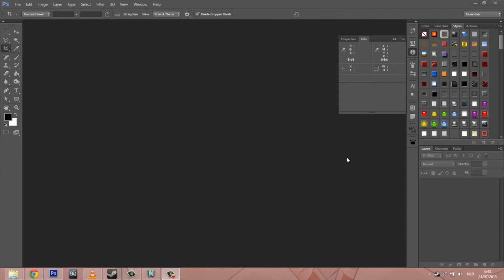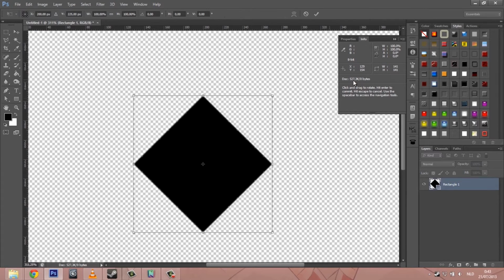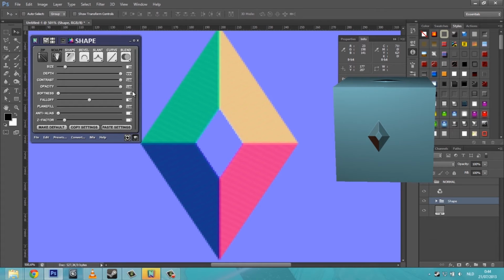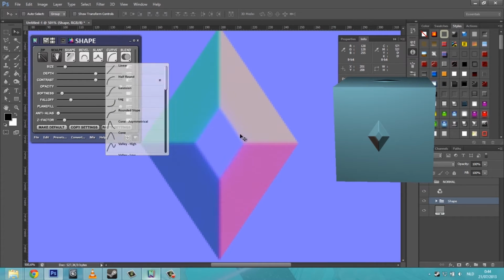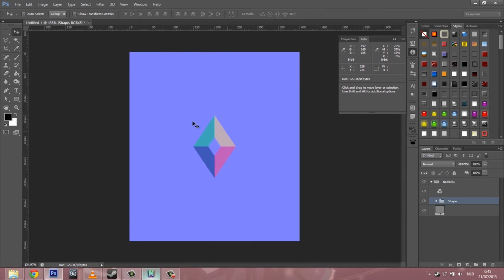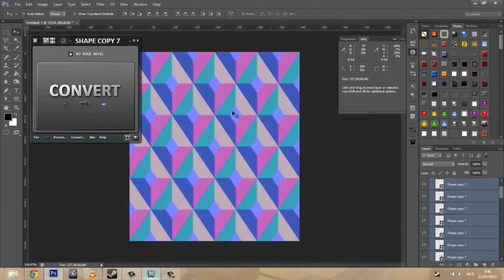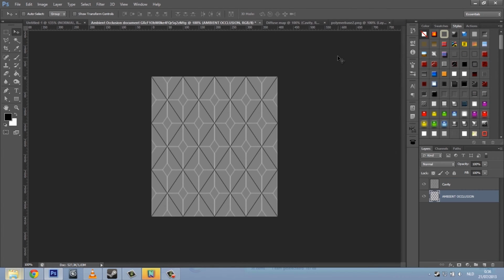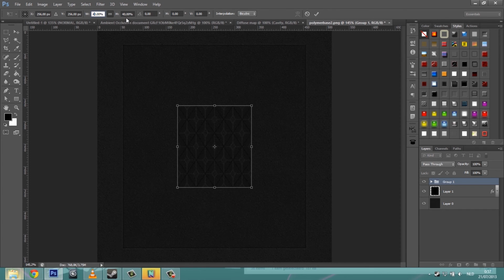Diamond Pattern Normal Mapping Tutorial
Creating a diamond pattern normal map for pattern use with the help of nDo2